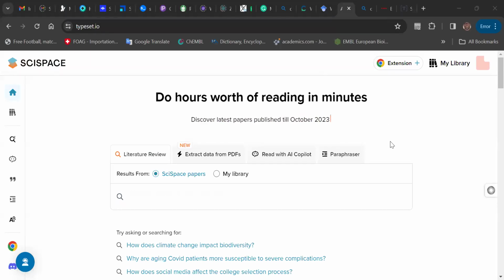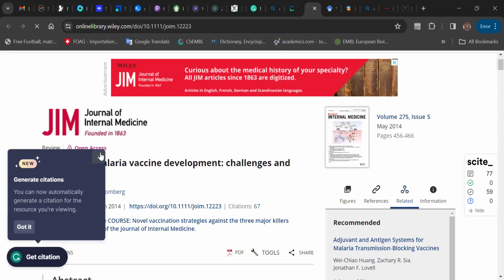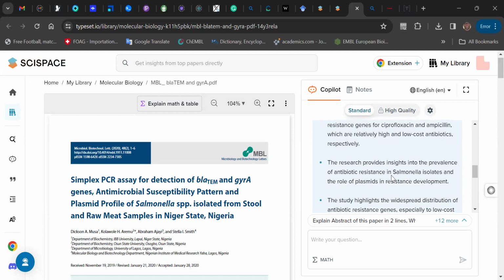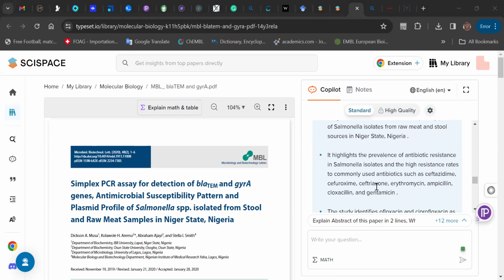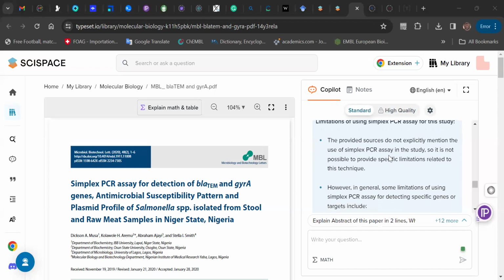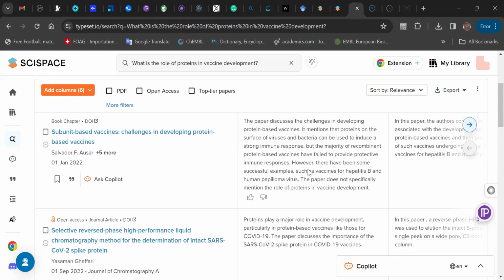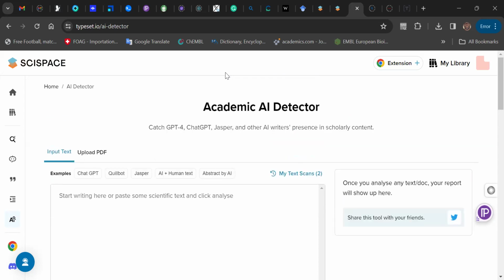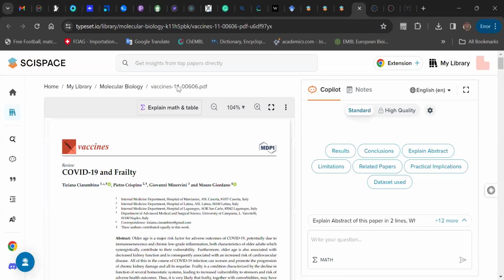Optimizing Literature Search in Academic Research with Scispace